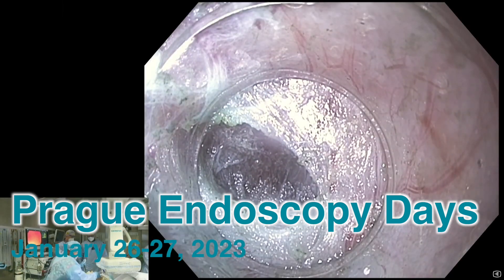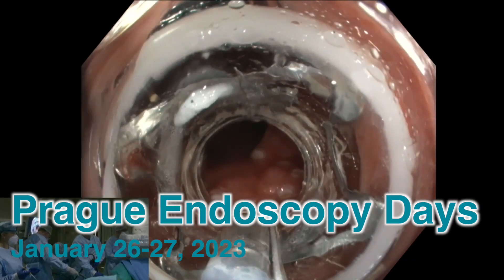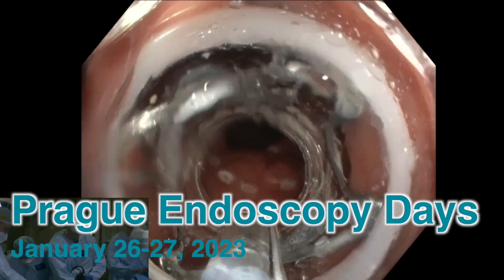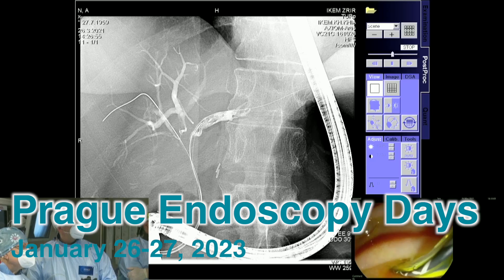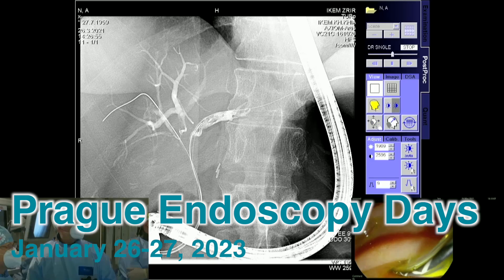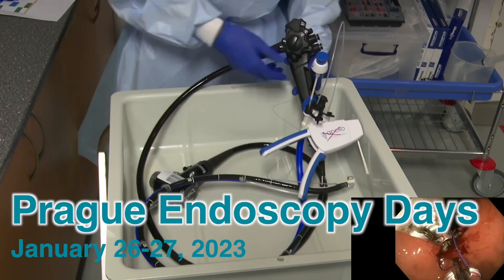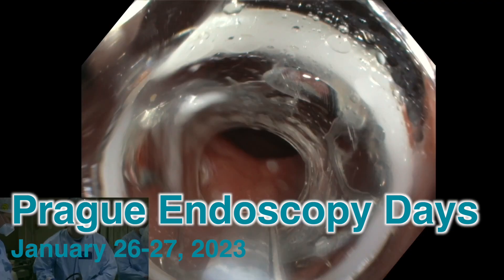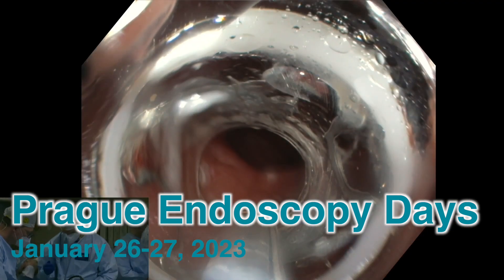Prague Endoscopy Days 2023